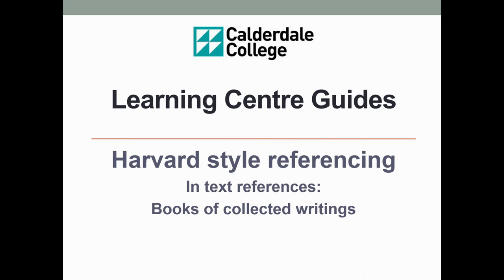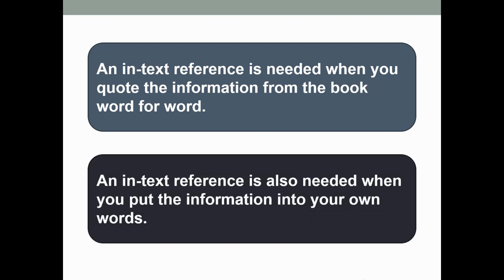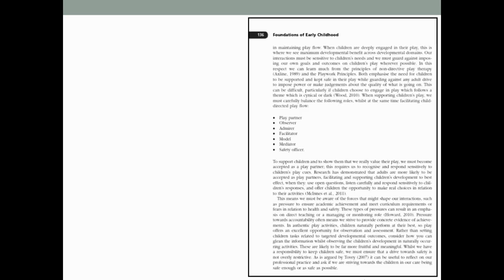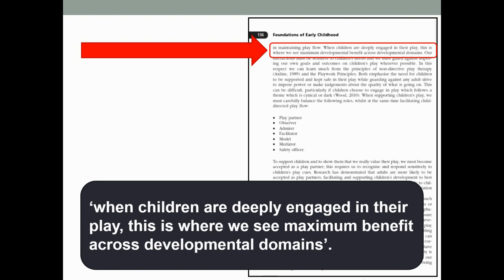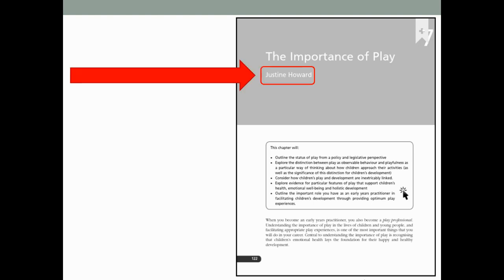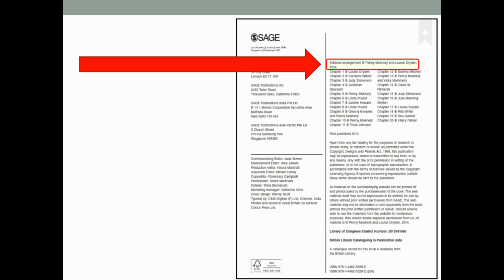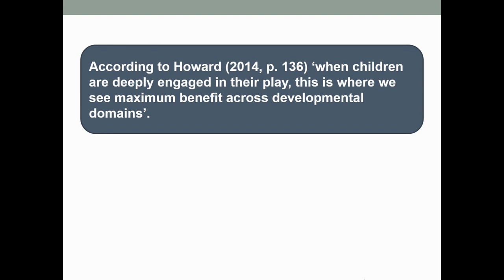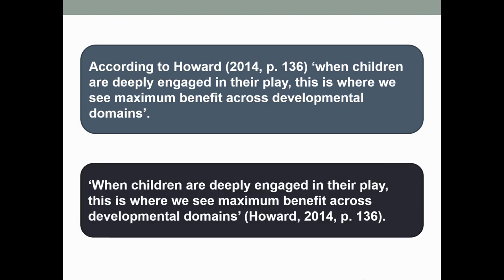Referencing: In text references: Books of collected writings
How to reference information from a book of collected writings in the text of your assignment according to the Harvard style.